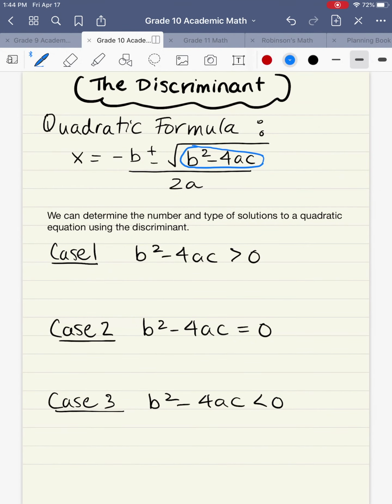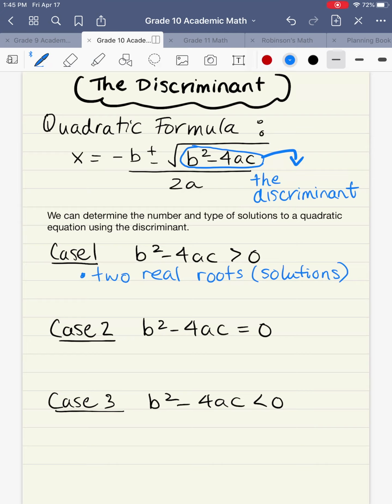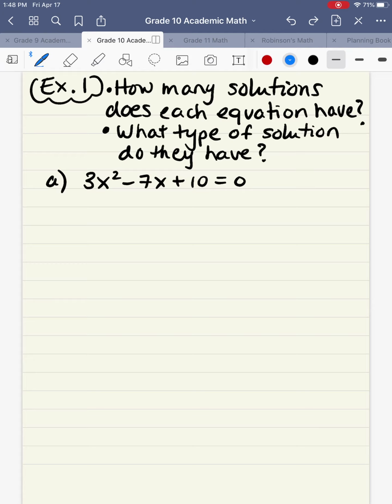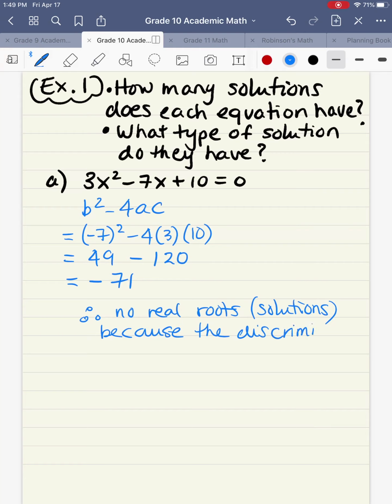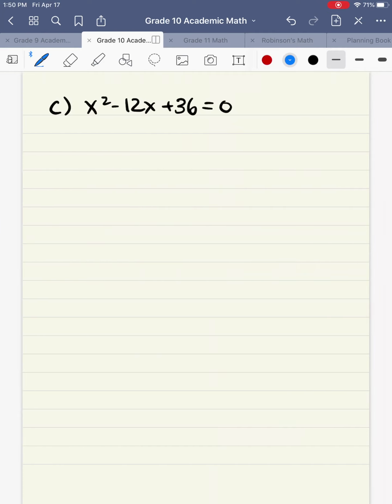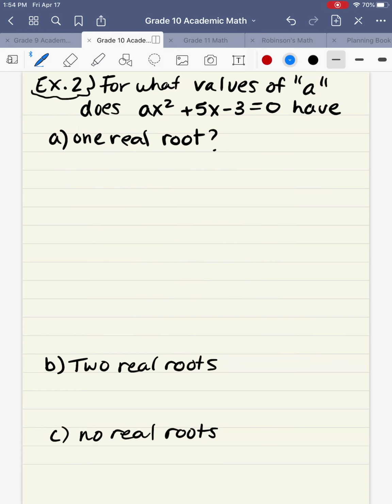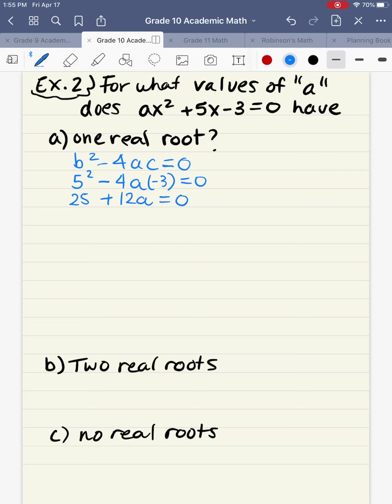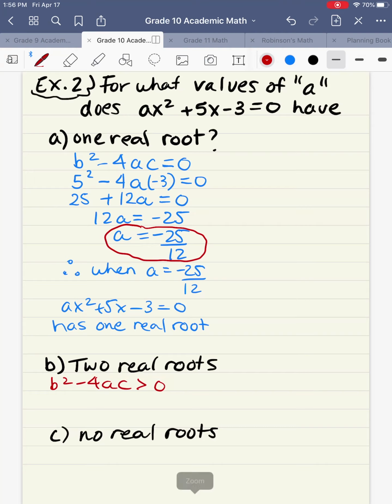Quadratic Equations - the Discriminant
MPM2D, solving quadratic equations, the quadratic formula, the discriminant